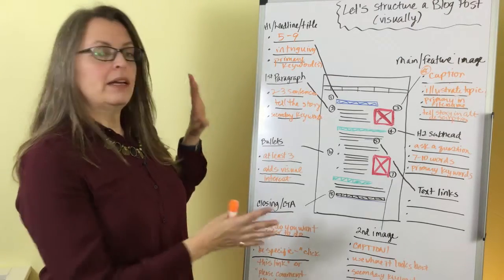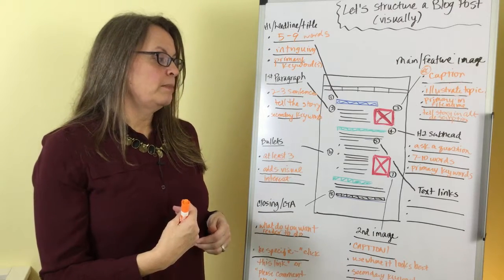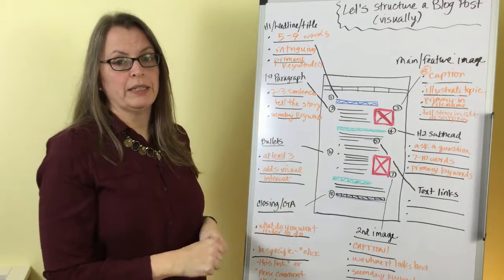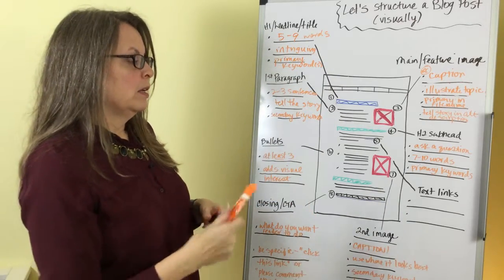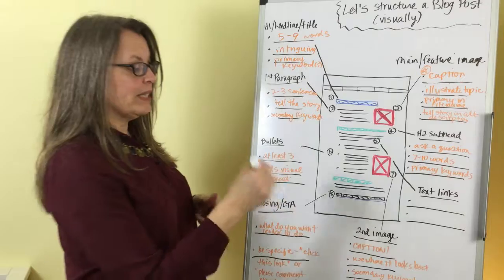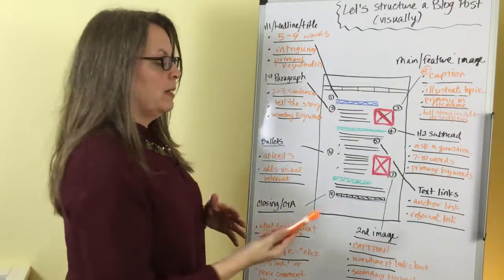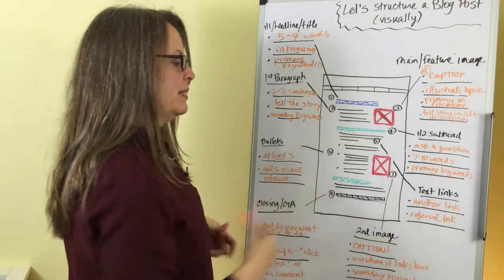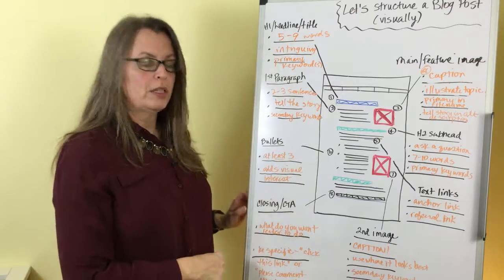Let's Try This Stuff...Visually Structured Blog Articles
Back when I was a technical writer, I learned some tools to help what I was writing be more easily and quickly absorbed by my reader. Here are 8 tools you can use in your blog article to signal readers that your blog article is a quick, easy and informative read.